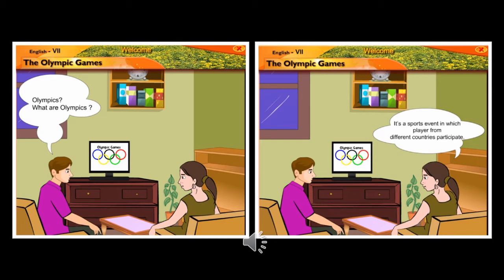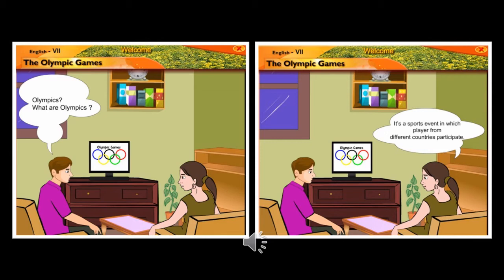The Olympic Games